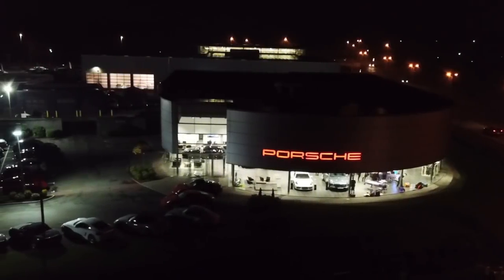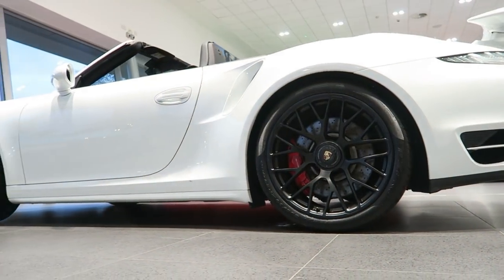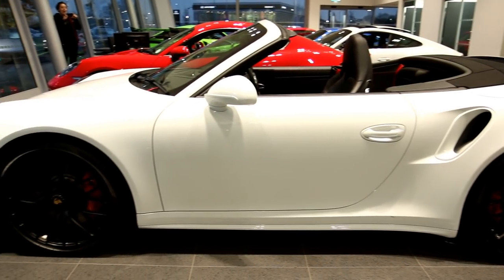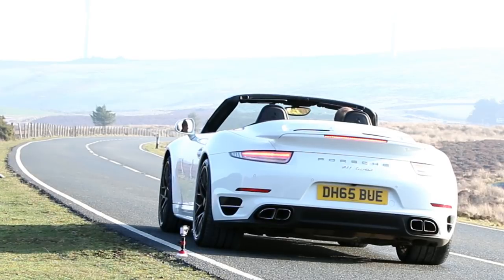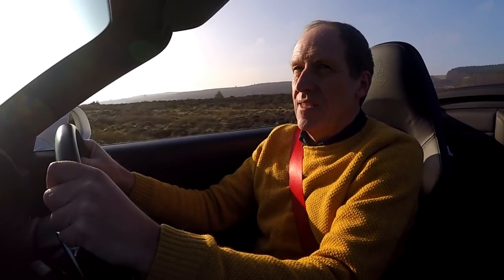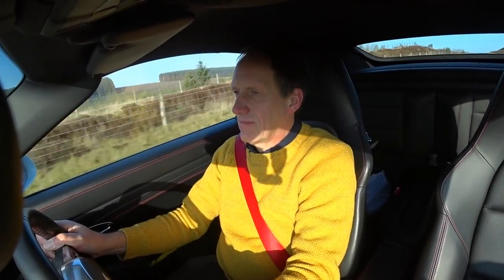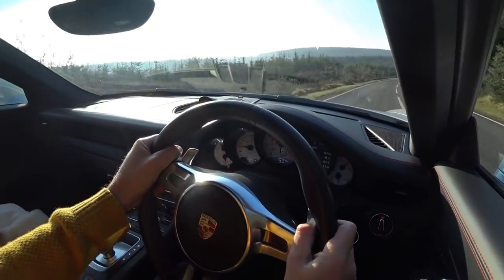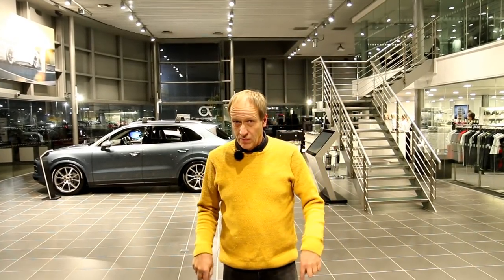Porsche 911 Turbo Cabriolet - be blown away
Porsche Turbo Cabriolet. With this 991 model,  Porsches clever engineers have  focused hard on making the open-top 911 as razor sharp and precise to drive as the coupé.

And never before have they got closer to achieving that goal than with this Turbo cabriolet.

It is without doubt one of the best resolved, and fastest, open-top sports cars that money can buy. And I’ll show you what I mean and why this particular example caught my eye.

Driving was on closed roads